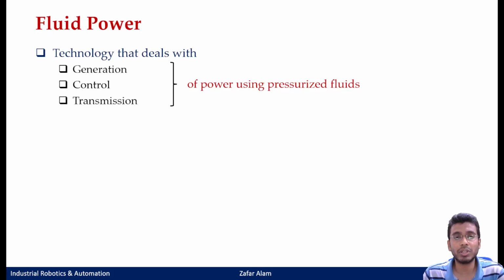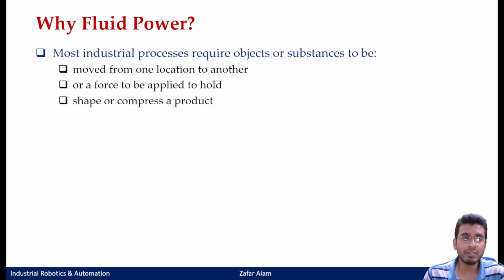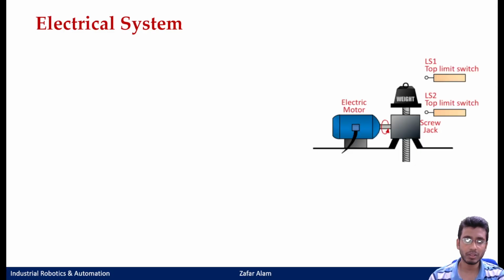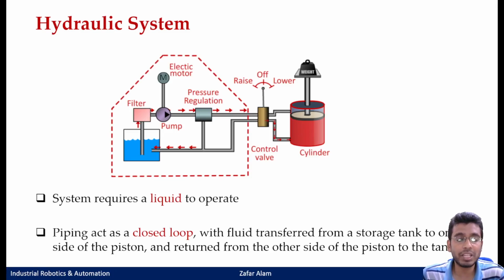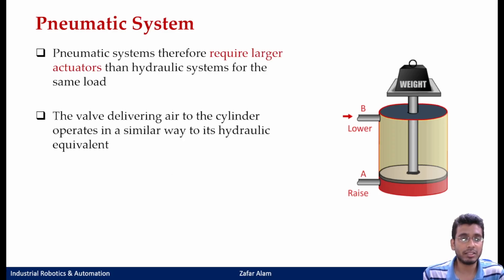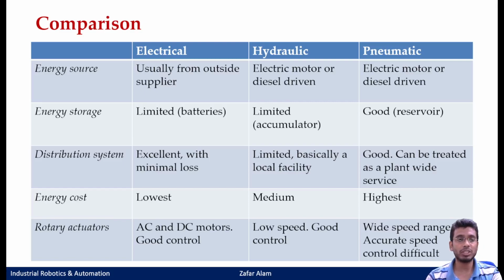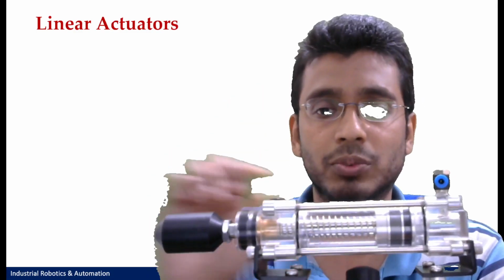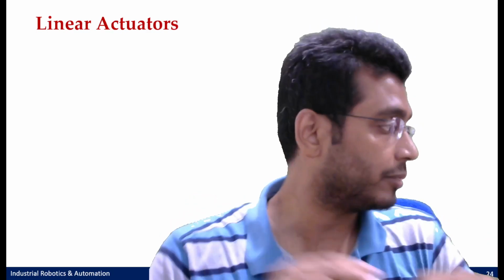Fluid Power Systems, Single and Double Acting Cylinders